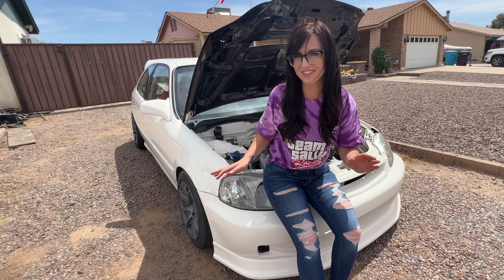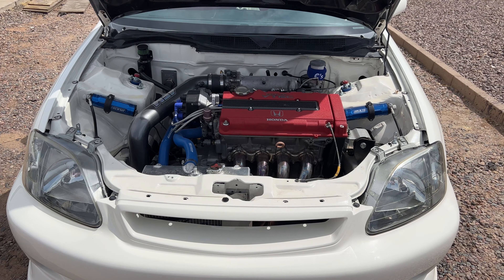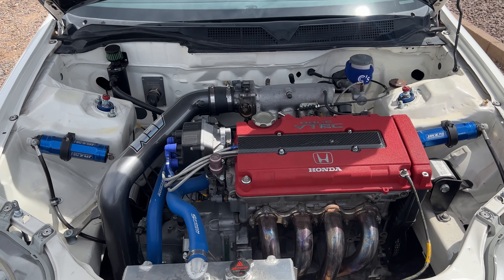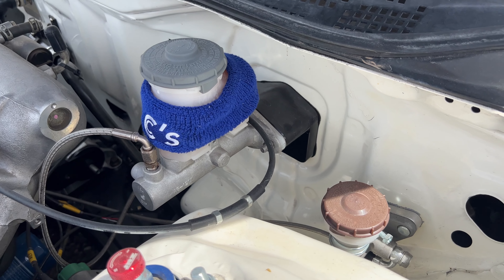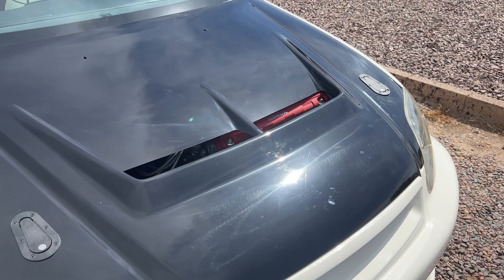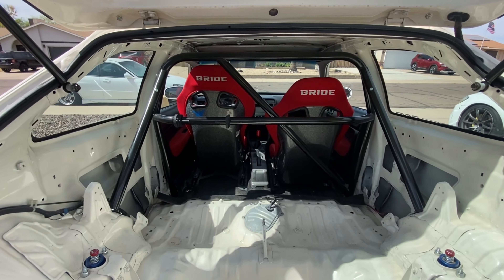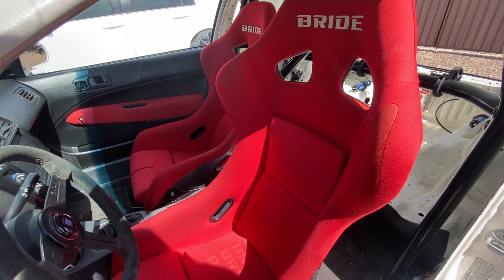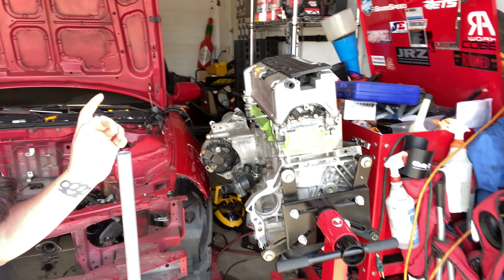Female Built! EK Hatch Build Breakdown!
Many have asked for this build breakdown and here it is! This is my EK hatchback that I pretty much built from the ground up. To see build progress and work, scroll back in my Instagram Reels (@Teamsallyracing)